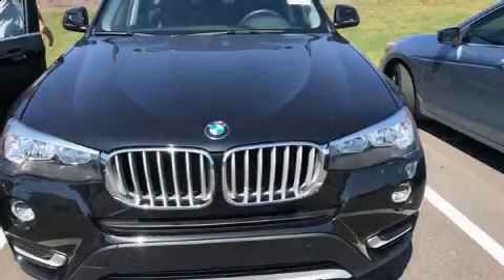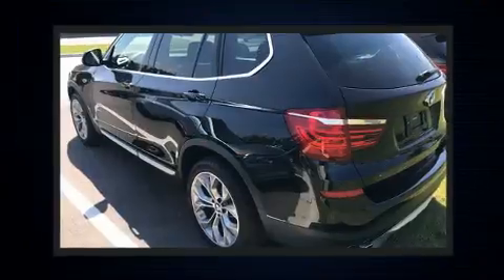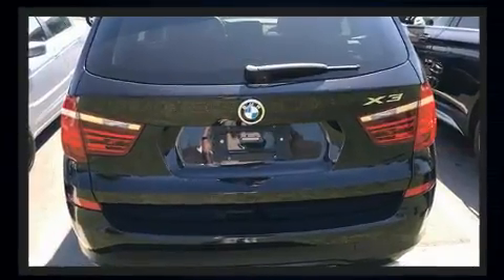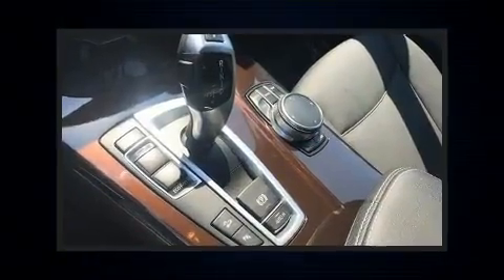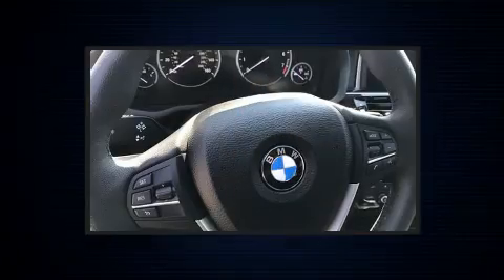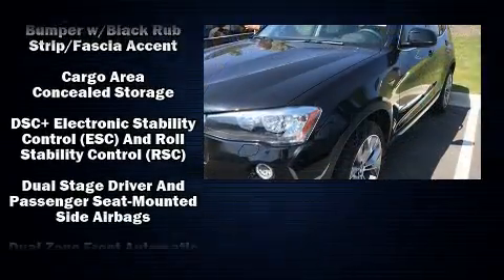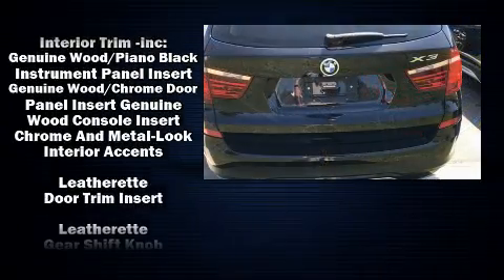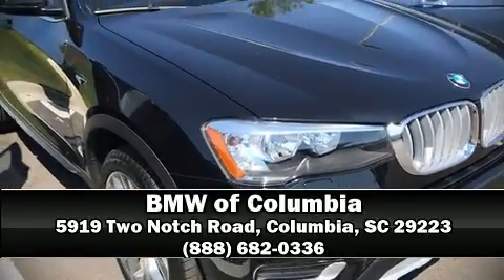2017 BMW X3 xDrive28i in Columbia, SC 29223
Here's a great deal on a 2017 BMW X3. With less than 10,000 miles on the odometer, this model delivers an exhilarating ride without compromising ultimate luxury! Smooth gearshifts are achieved thanks to the 2 liter 4 cylinder engine, and for added security, dynamic Stability Control supplements the drivetrain. A turbocharger is also included as an economical means of increasing performance. BMW prioritized comfort and style by including: power front seats, front dual-zone air conditioning, tilt steering wheel, turn signal indicator mirrors, a power liftgate, a roof rack, and much more. Everything is where it ought to be, from the dashboard controls to the door locks and window controls. BMW ensures the safety and security of its passengers with equipment such as: dual front impact airbags with occupant sensing airbag, head curtain airbags, traction control, brake assist, anti-whiplash front head restraints, a security system, an emergency communication system, and 4 wheel disc brakes with ABS. Sophisticated all wheel drive assures superb handling in any weather condition. We have the vehicle you've been searching for at a price you can afford. Please don't hesitate to give us a call.